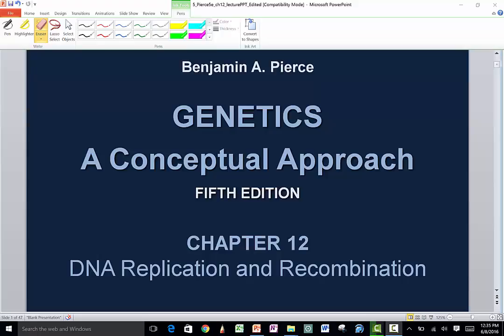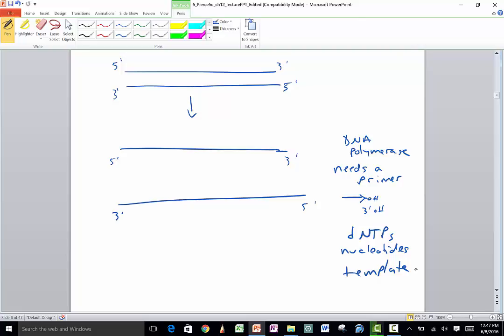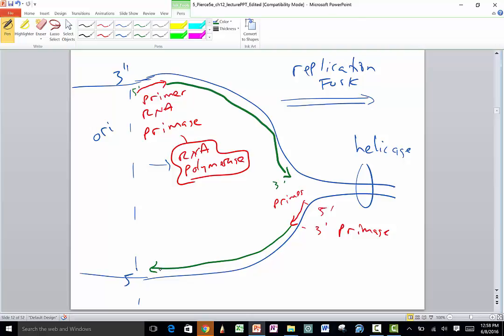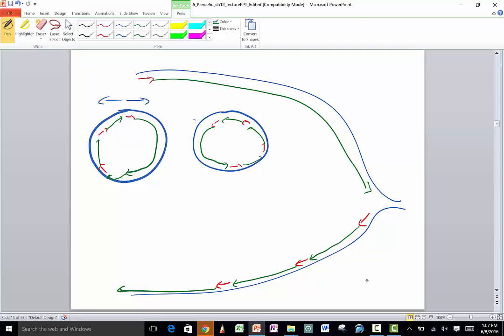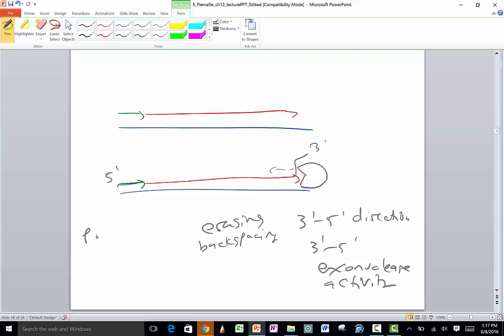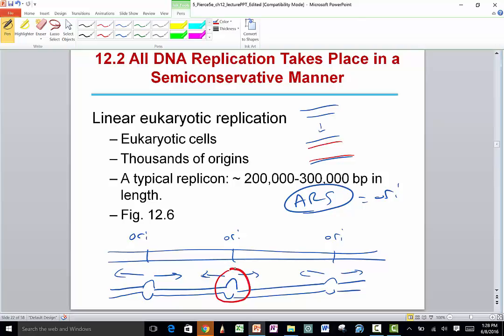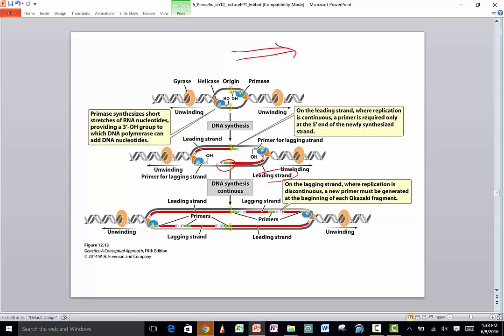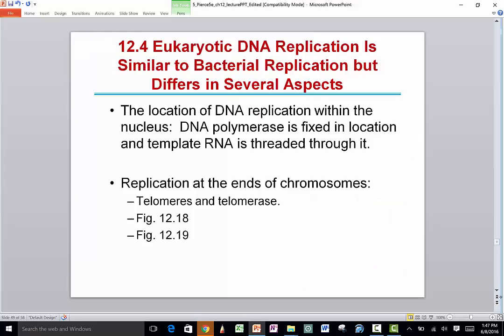Pierce Ch 12: DNA replication power point